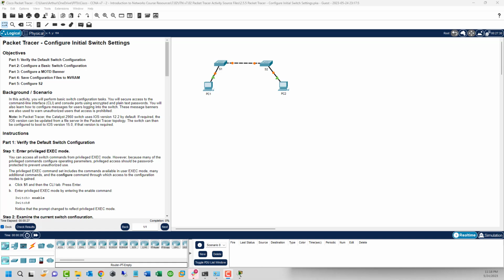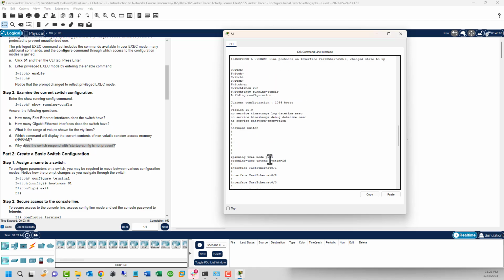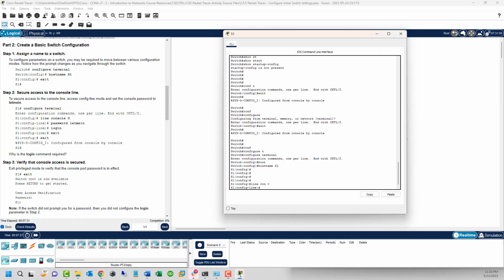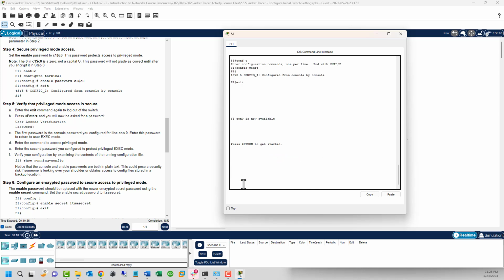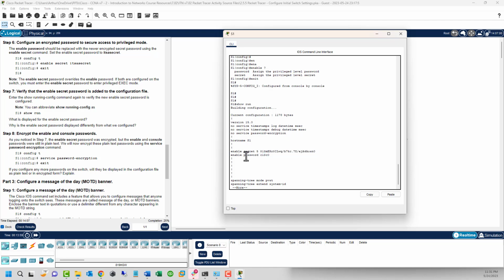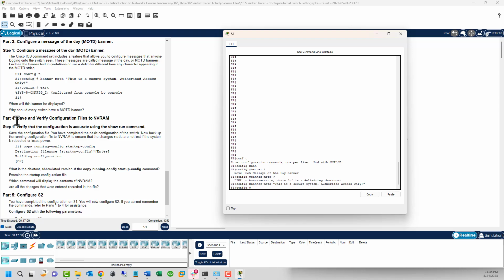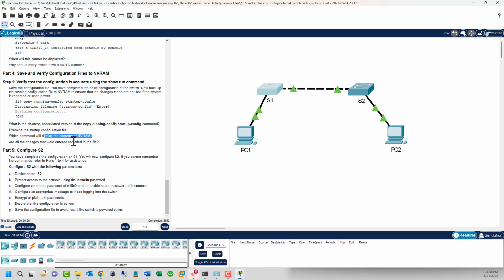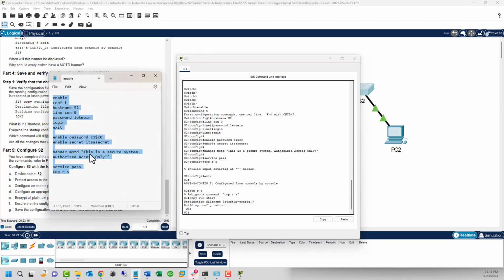CCNA1-ITNv7 - 2.5.5 Packet Tracer - Configure Initial Switch Settings